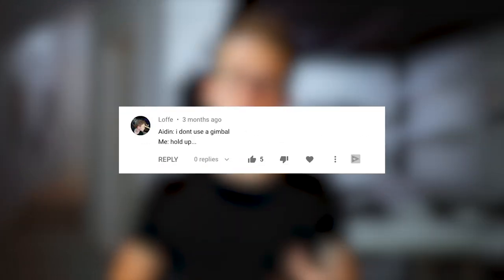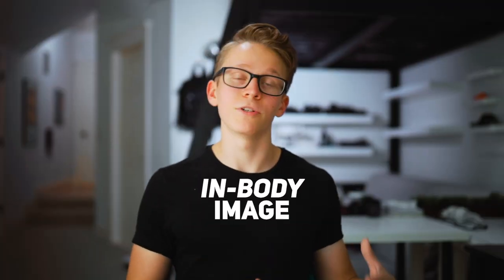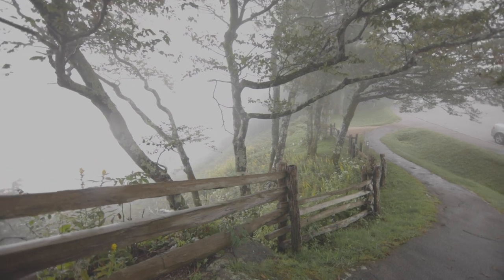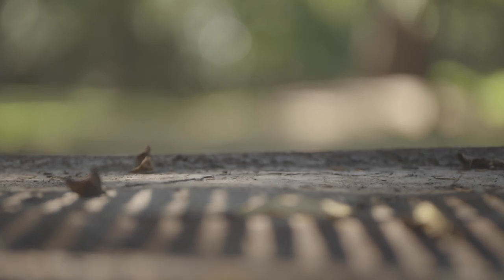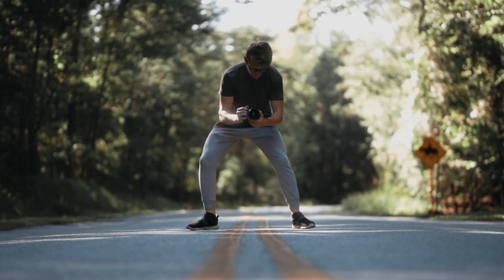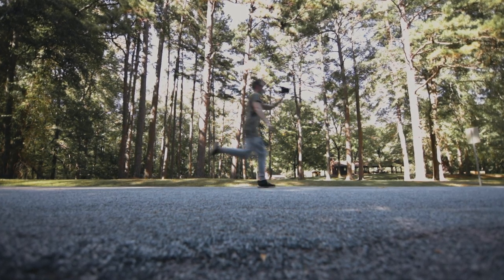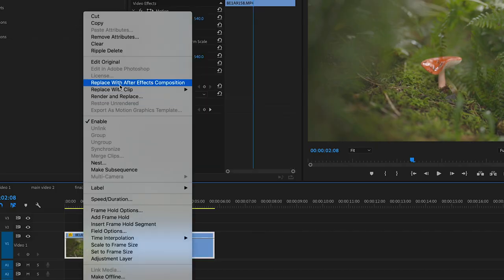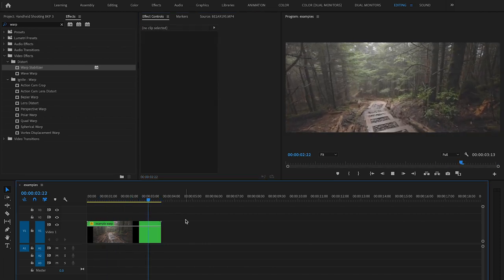How to Shoot SMOOTH HANDHELD FOOTAGE - Stabilization Tips and Techniques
Handheld footage can be tricky, but with the right techniques you can get great results without any stabilization. Today I'm sharing my favorite settings, techniques, and filming/editing tricks that can help you get more smooth handheld footage.

✏️Fonts used:
Uni Sans
Oswald
Futura